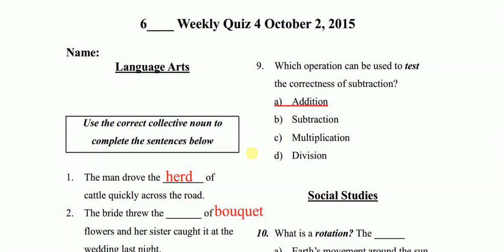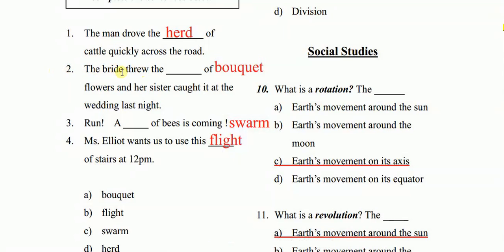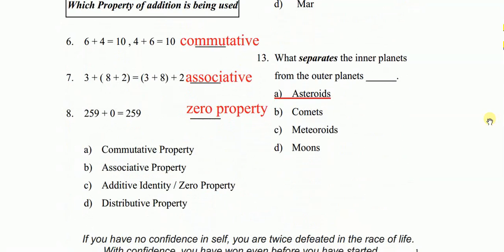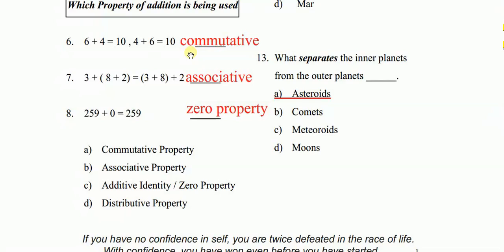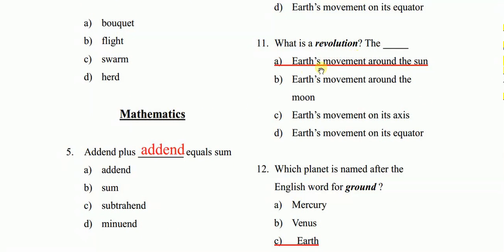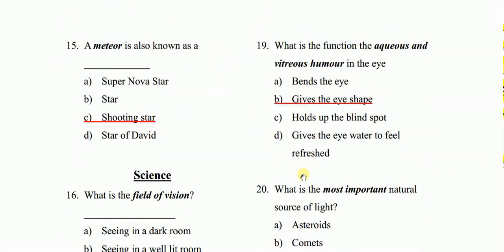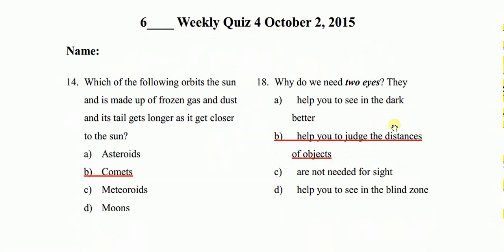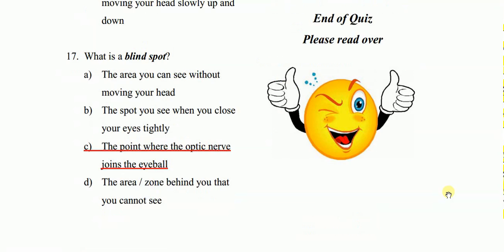Weekly Quiz 4